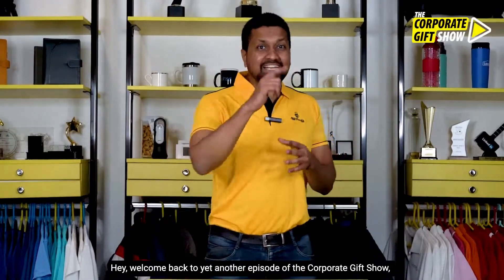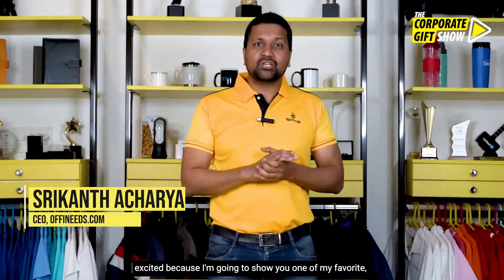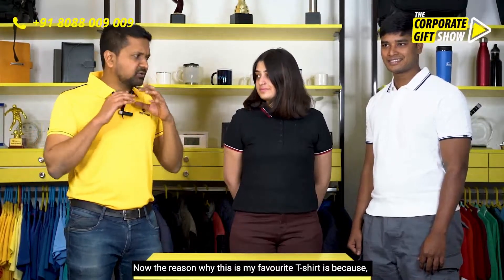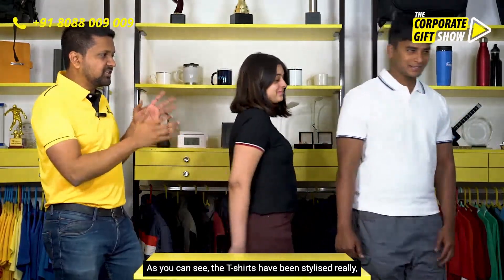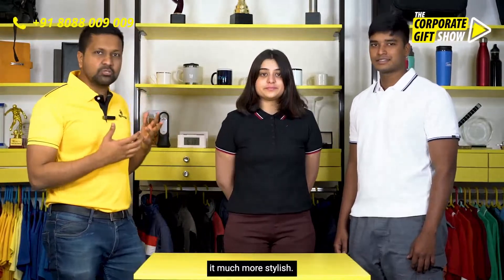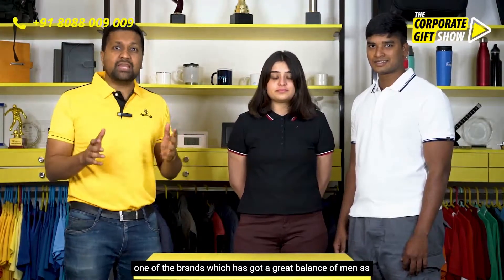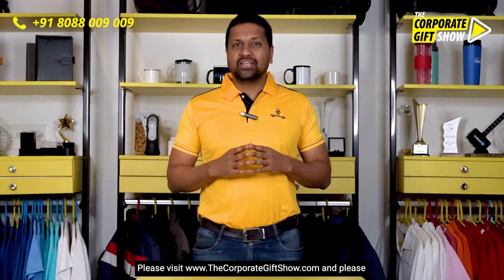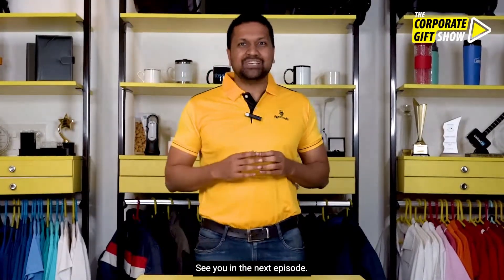EP152: The Premium Quality Collared T-shirts From Marks and Spencers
Srikanth Acharya, CEO OffiNeeds.com presents an interesting corporate gifting option – Marks and Spencers collared T-shirts with tipping. Premium quality brand, comes with good balance of men and women’s t-shirts, extremely comfortable and soft. The men’s button placket region gives it a professional look and women button placket is longer to make it look stylish. Ample space to customize your logo – either on the chest, on the back side or on the sleeves.